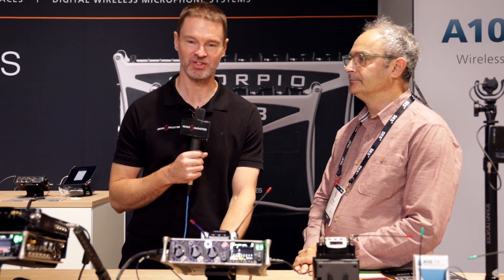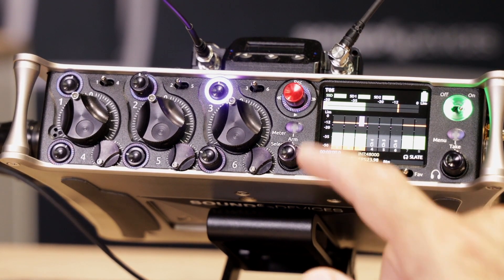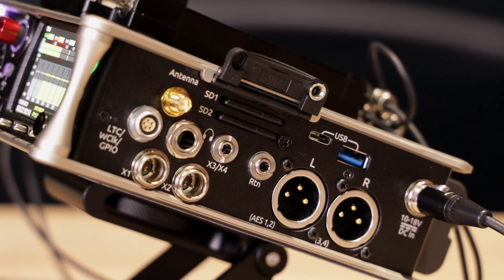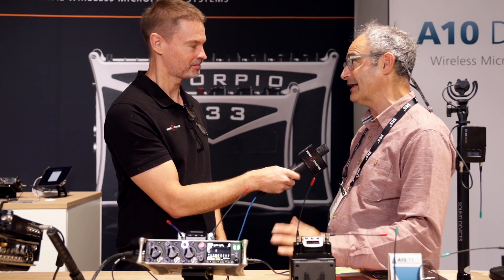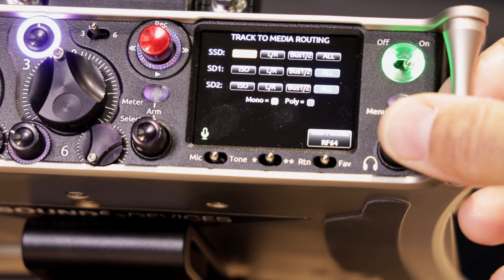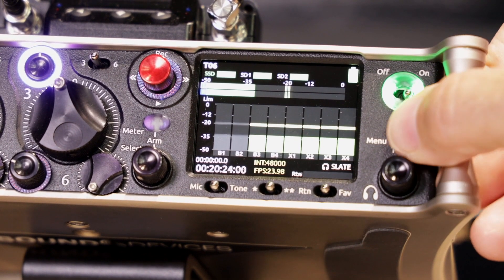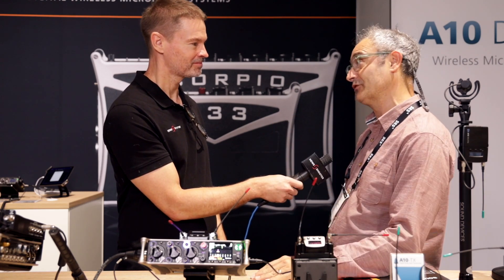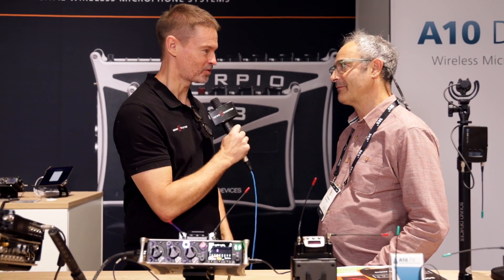Sound Devices 833 Mixer/Recorder – Newsshooter at IBC 2019